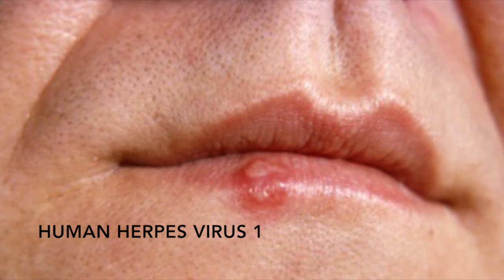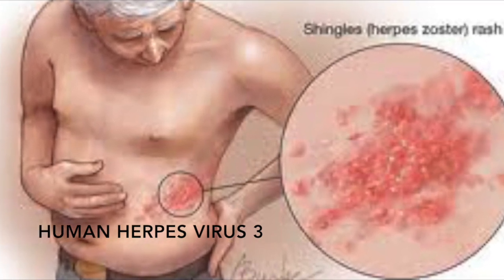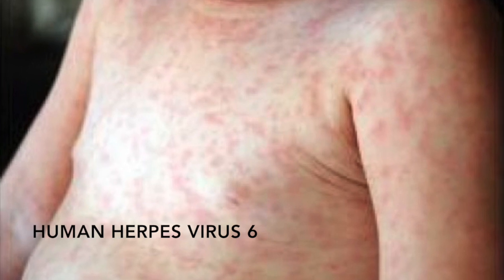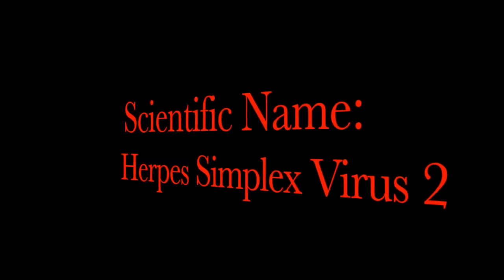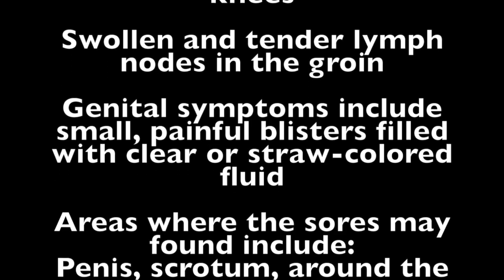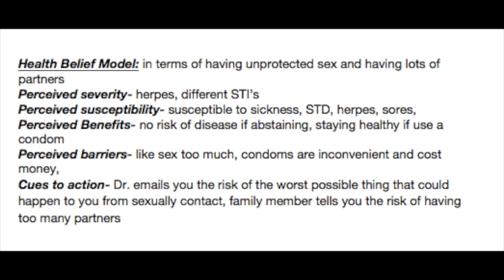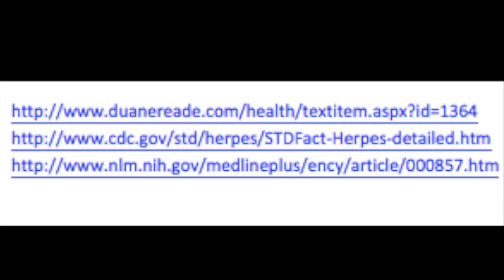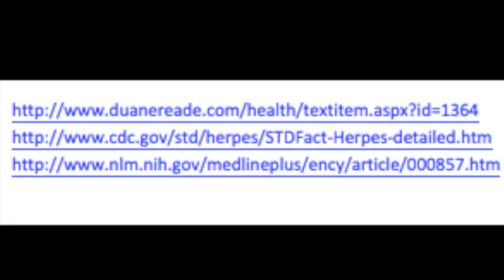PHealth-Herpes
This video is about PHealth